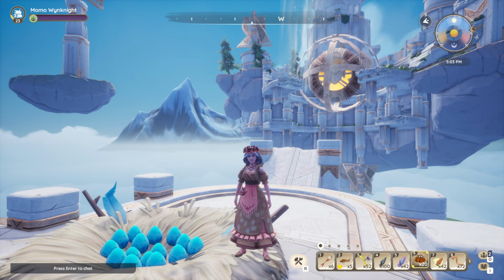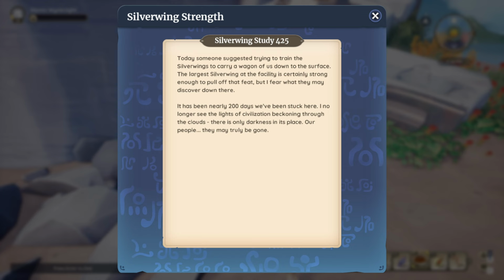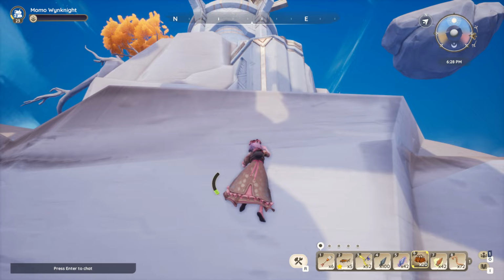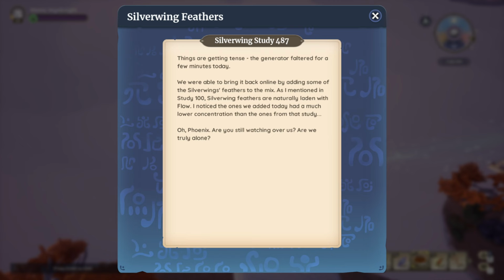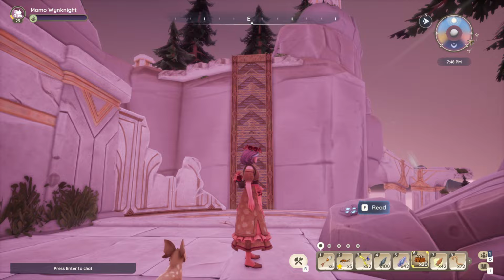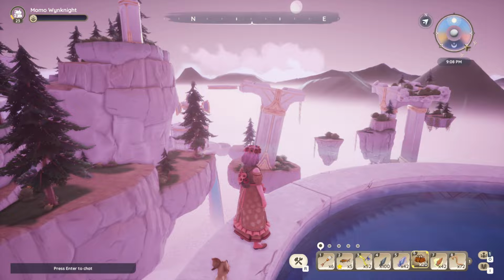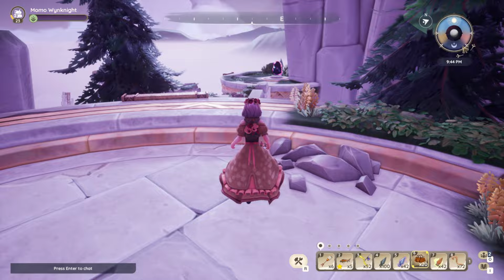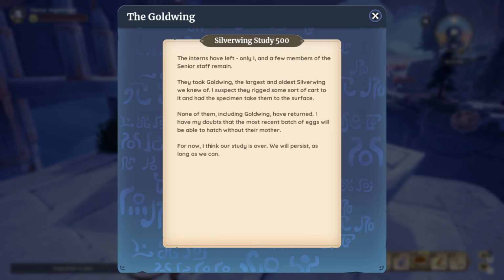Palia : Temple of the Gales - Caleri and Elouisa's Proof Locations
We continue our main quest journey. Enjoy!

Hi there! I'm a huge fan of FF franchise from the PH. Join me as i play FFXIV and chill crafting games. Well Valorant aint chill.